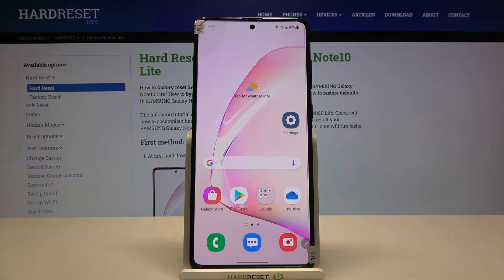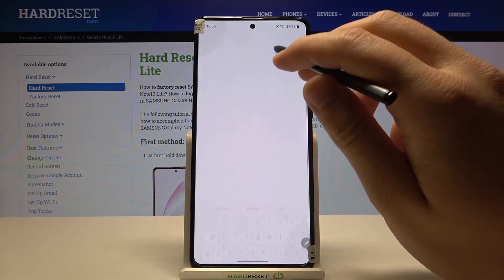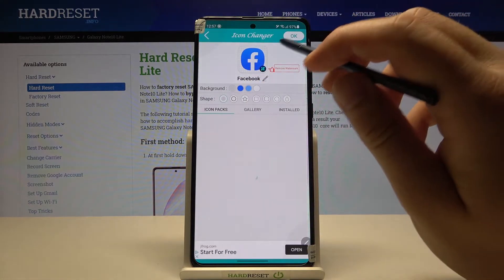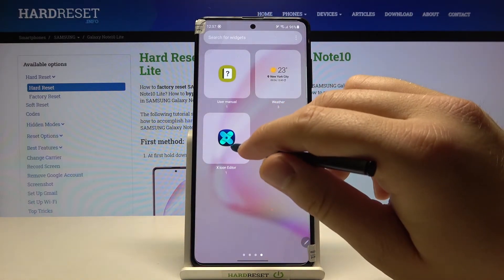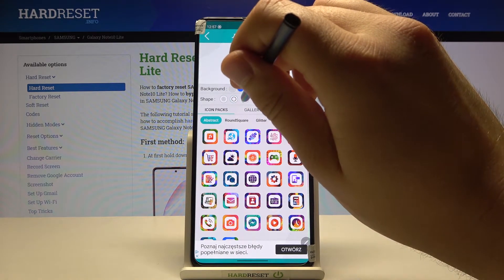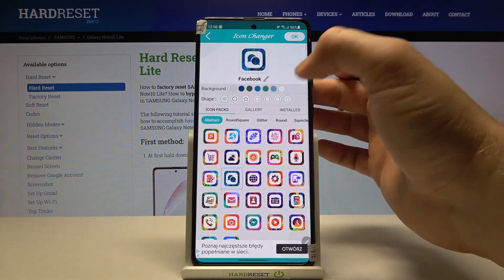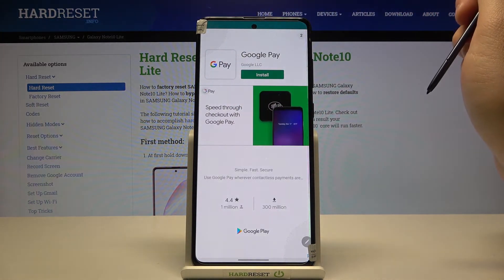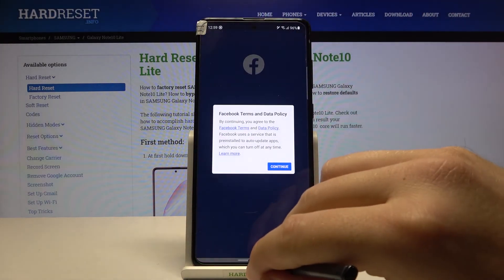How to Change Icons Style and Shape on SAMSUNG Galaxy Note 10 Lite – Shape X Icon Editor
Learn more info about SAMSUNG Galaxy Note 10 Lite:
Do you want to take care of every detail of your SAMSUNG Galaxy Note 10 Lite? If you don't like the default icons on this Galaxy, we'll show you the best icon editor for SAMSUNG Galaxy Note 10 Lite! Follow our instructions, download the X Icon Editor app on your Galaxy and find out how to easily customize icons' style and shape. Thanks to this icon changer, you will also be able to change the background of the application icon, shape and much more.

How to change icon style in SAMSUNG Galaxy Note 10 Lite? How to change icons’ look on SAMSUNG Galaxy Note 10 Lite? How to customize icons in SAMSUNG Galaxy Note 10 Lite? How to download X Icon Editor on SAMSUNG Galaxy Note 10 Lite? How to use X Icon Editor on SAMSUNG Galaxy Note 10 Lite? How to set up X Icon Editor on SAMSUNG Galaxy Note 10 Lite?